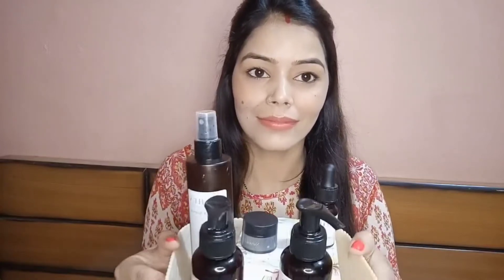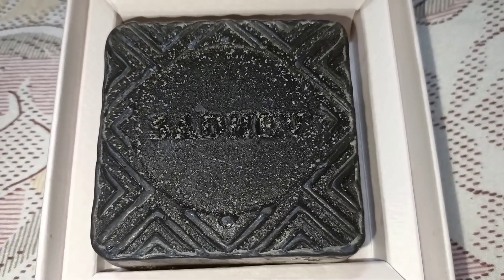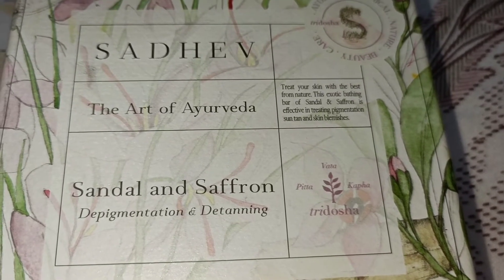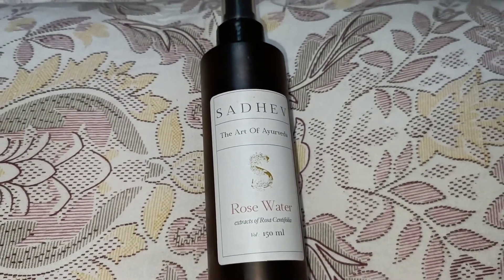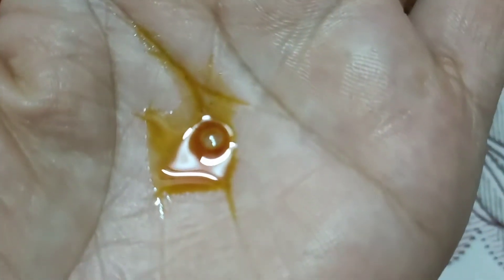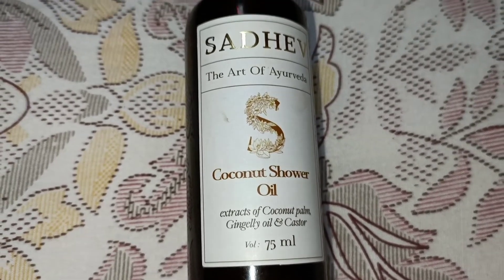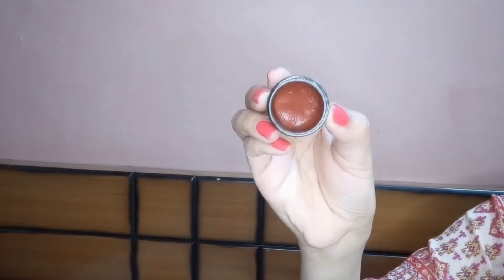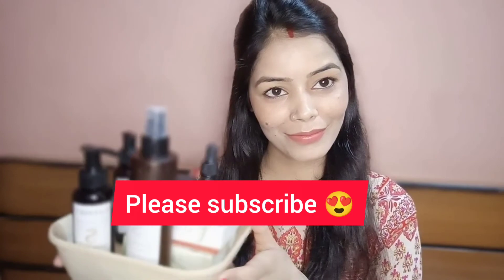Sadhev must haves and My Recommendations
Hii my beautiful sisters 😍..if you are planning to purchase any product from Sadhev Ayurveda you must watch this honest and unsponserd video.

products mentioned .
sadhev vetiver and chocolate nourising and moisturising soap.
sadhev sandal and saffron depigmentation soap
sadhev Rose water
sadhev kumkumadi tailam
sadhev Nalpamaradi tailam
sadhev natural lip Balm